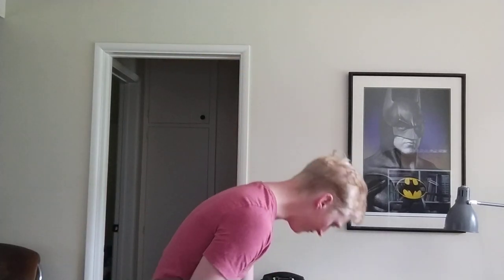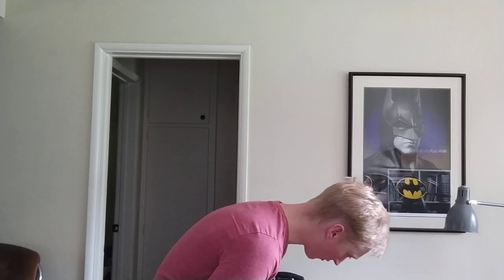Equipment Update: 36B is gone??